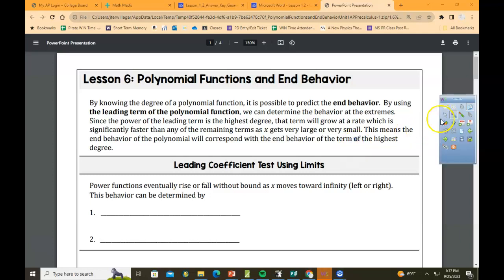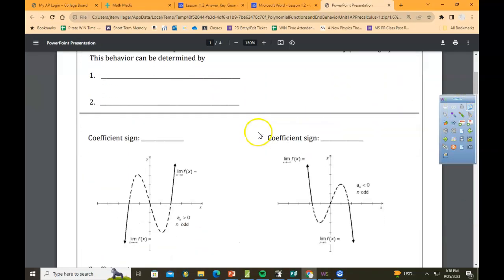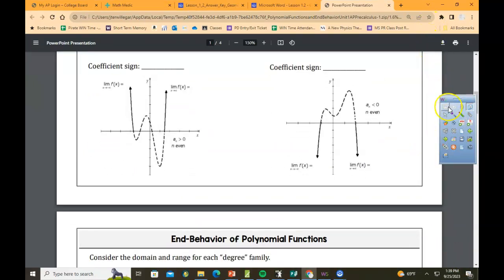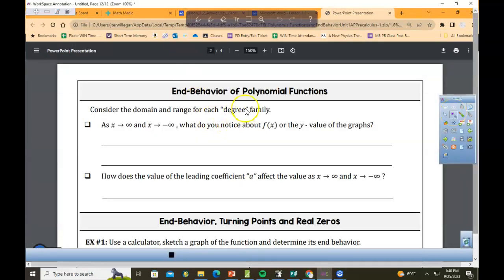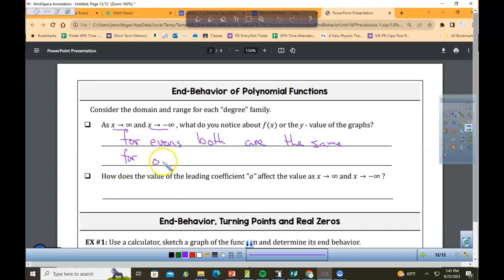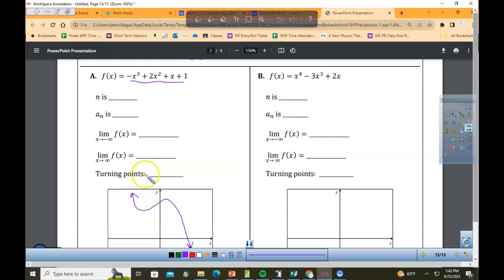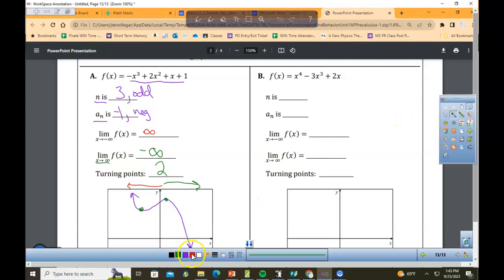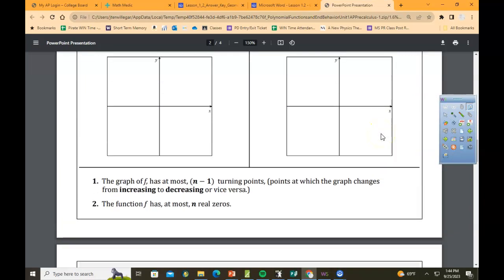AP Pre-Calc 1.6 Ex1